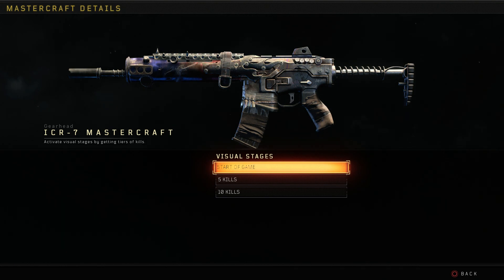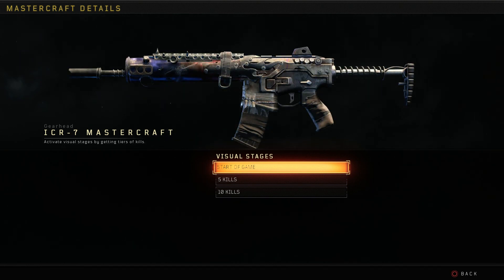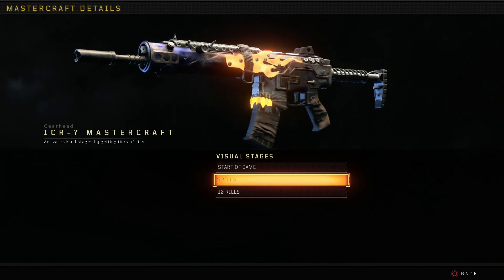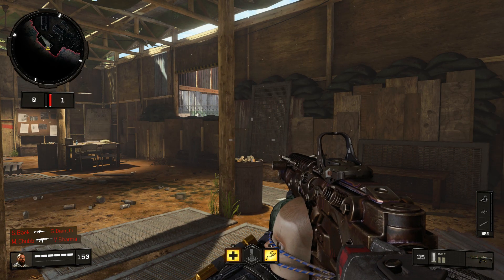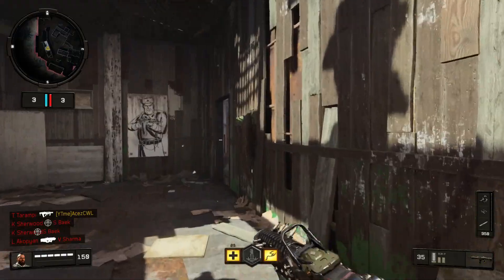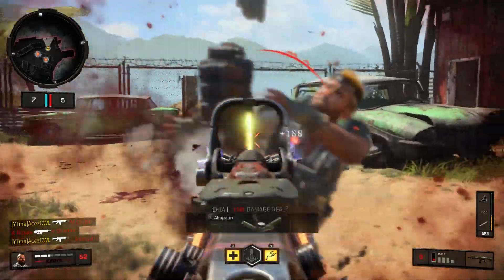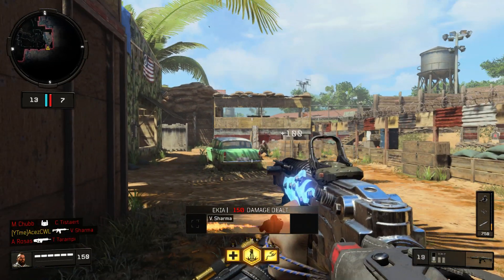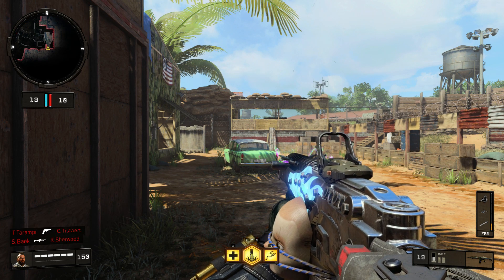Black Ops 4 - NEW ICR-7 GEARHEAD MASTERCRAFT GAMEPLAY